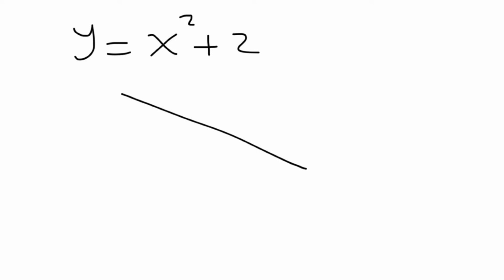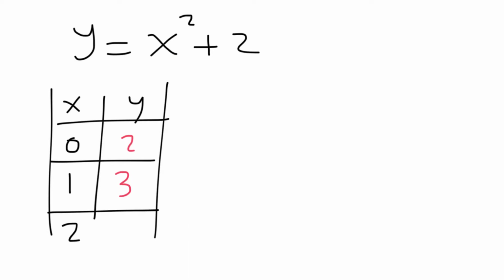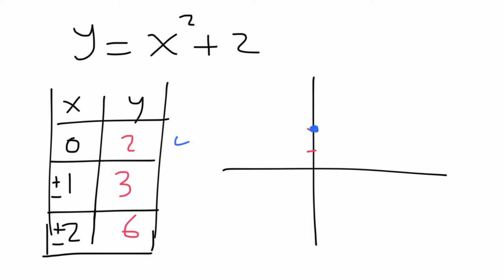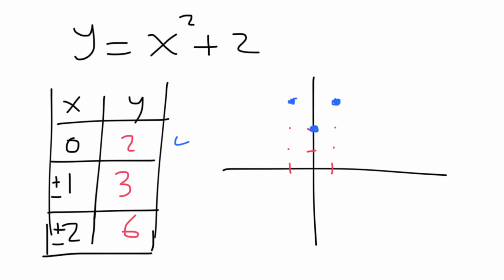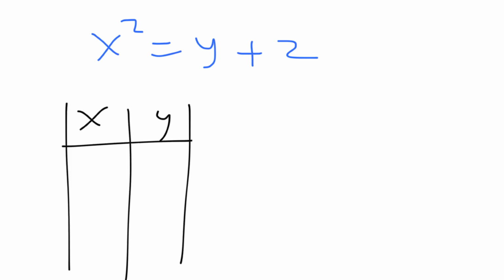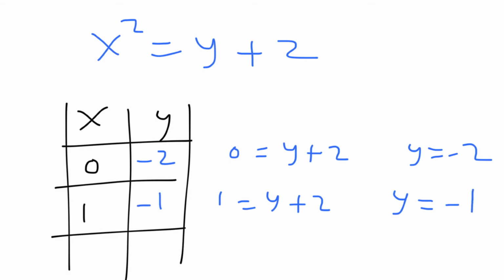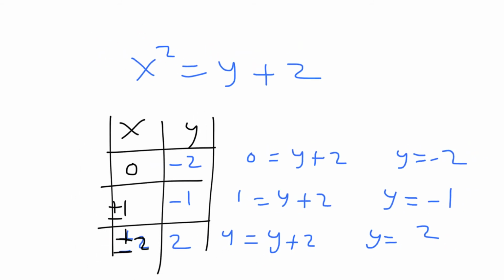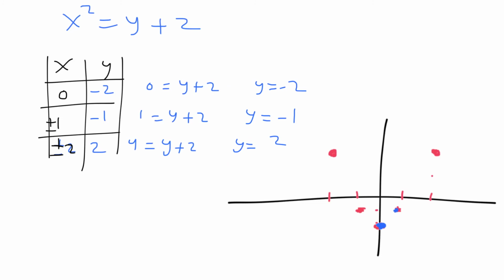13.12 Graph a quadratic equation